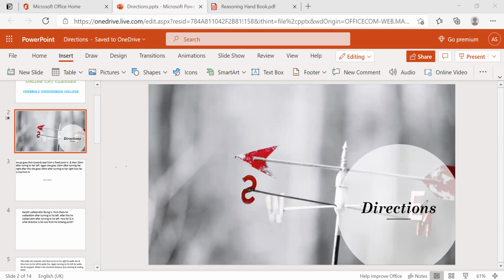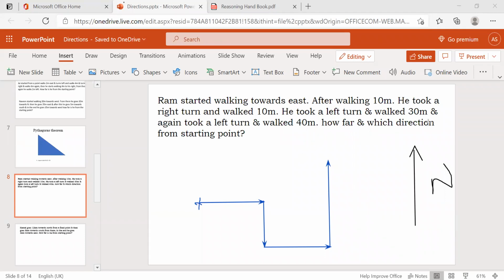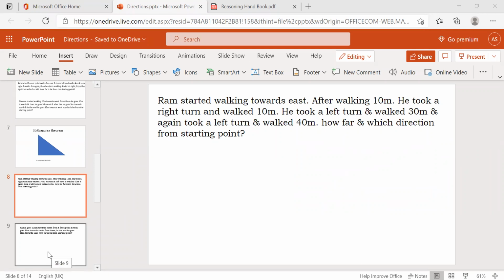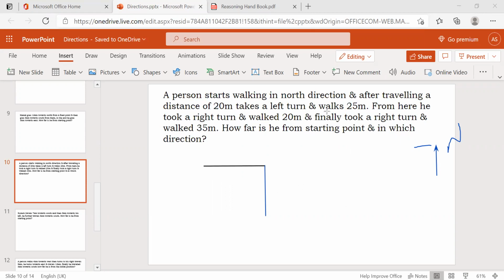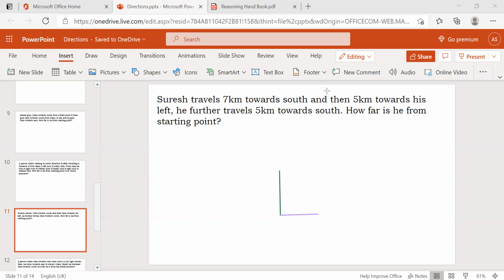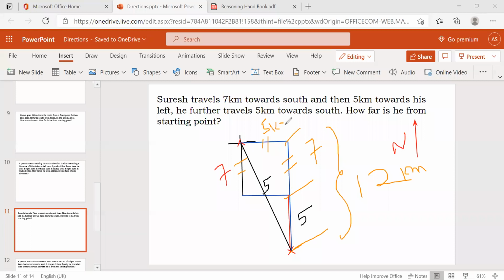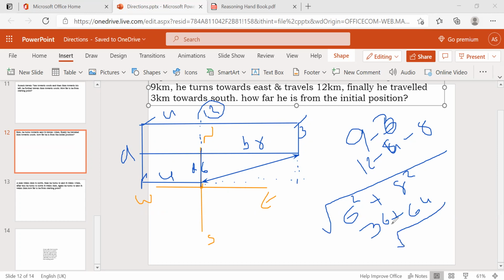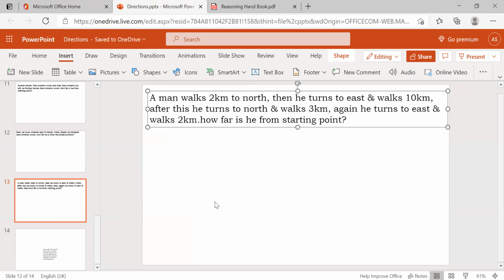Directions Part 3